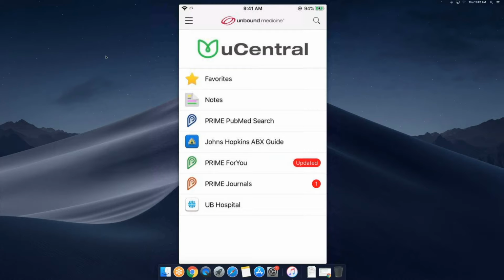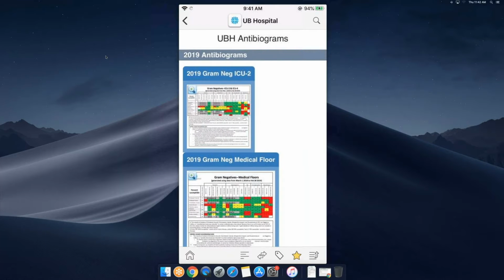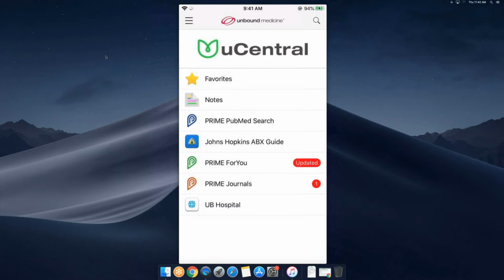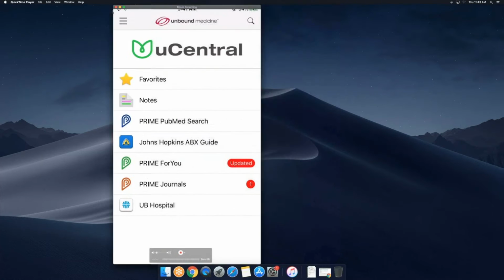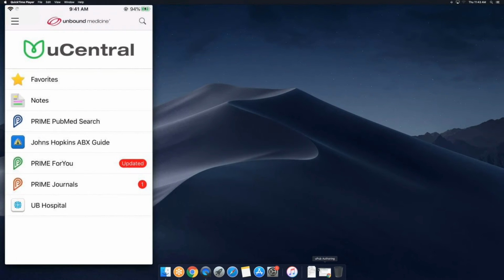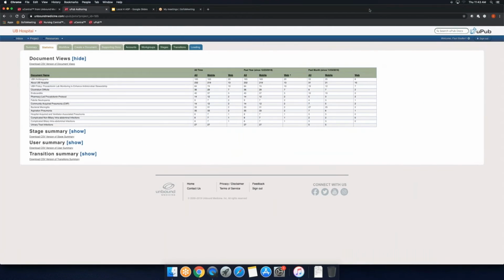Local for ASP: Local Usage Data and On-device Prescriber Alerts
See prescriber ASP usage stats. Send on-device updates immediately. Update guidelines easily.

Unbound Medicine's Local for Antimicrobial Stewardship supports your ASP program by compiling usage statistics and providing on-device messaging to alert your prescribers of important updates the minute they're available.

Local for Antimicrobial Stewardship solution is an easy and affordable way to deliver up-to-date local and publisher antimicrobial information at the point-of-care.